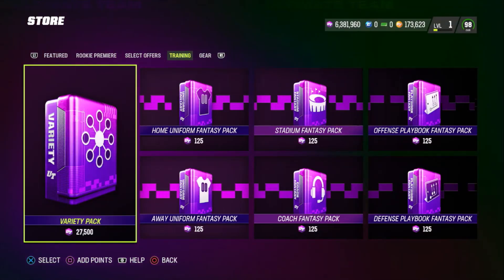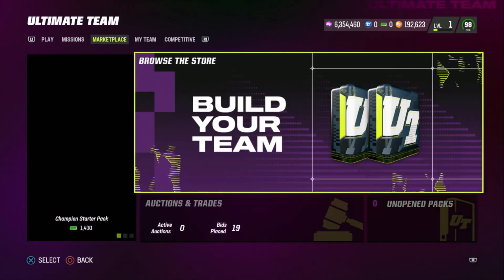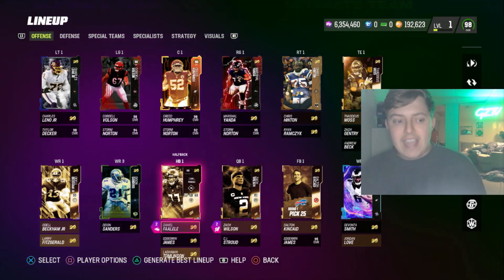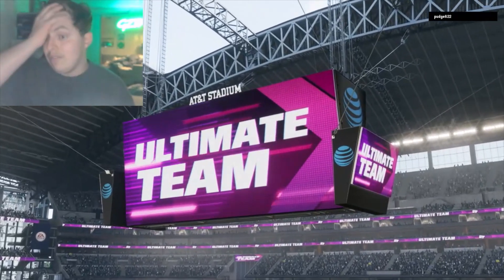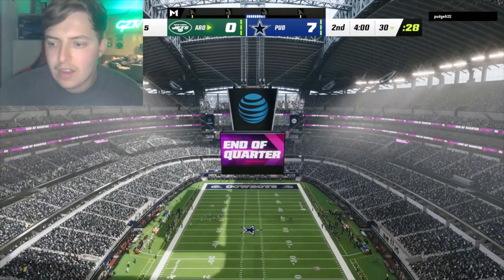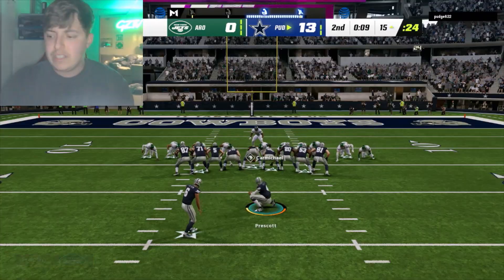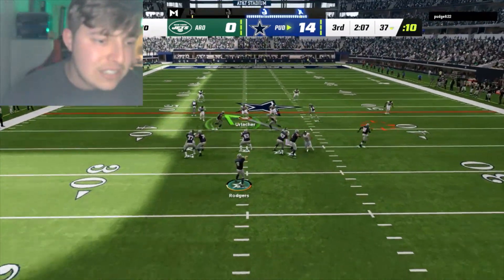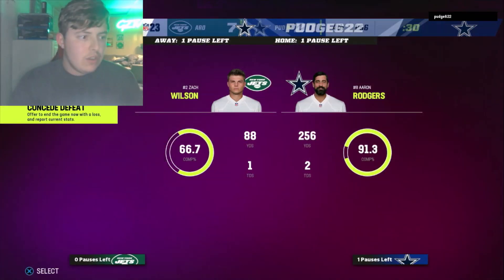It's The Last Day of Madden 23...So I Built A God Squad In One Day! (RAGE WARNING!)